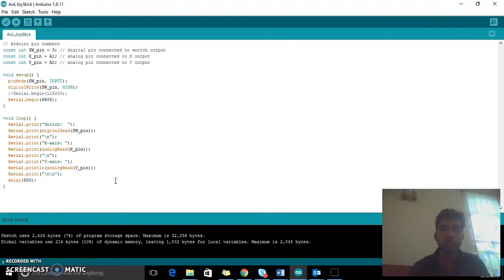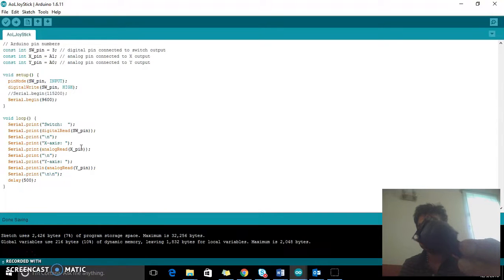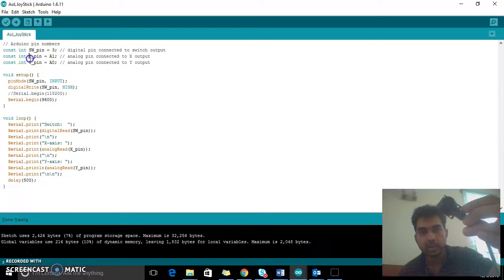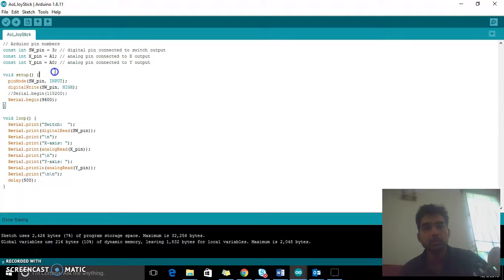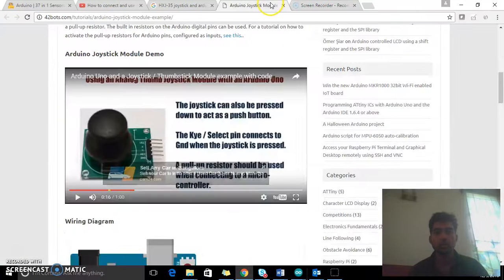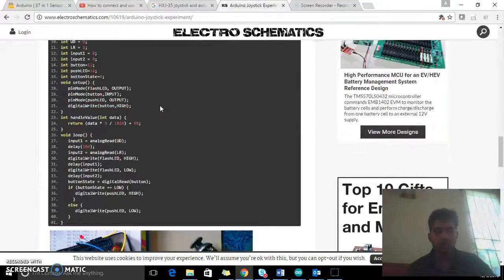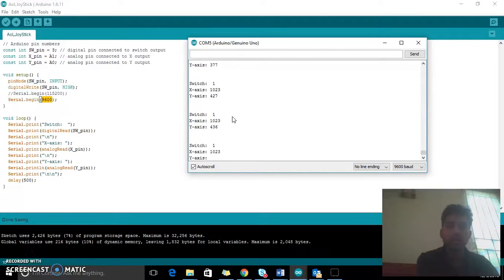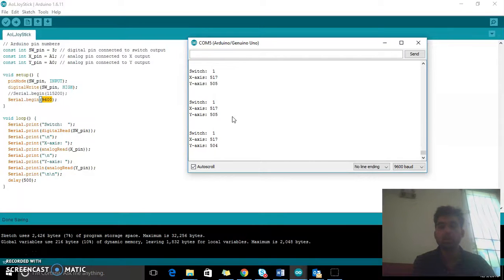IoT for Testers : JoyStick Sensors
JoyStick sensors